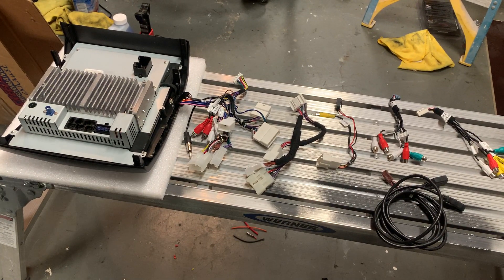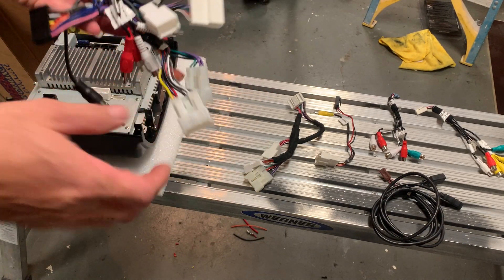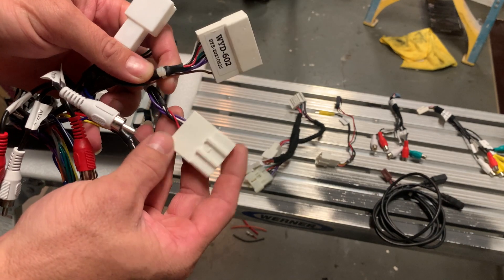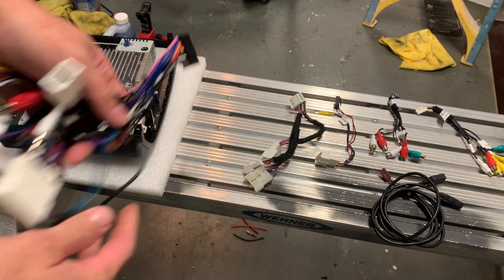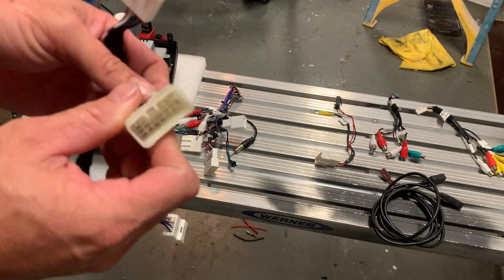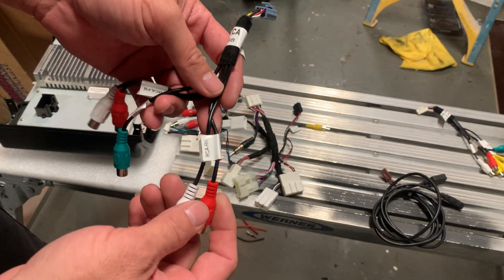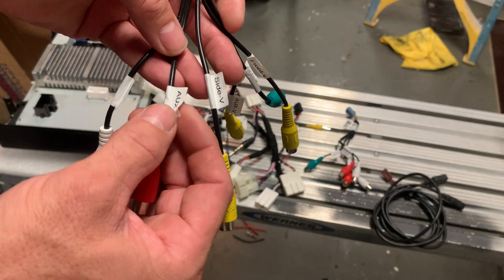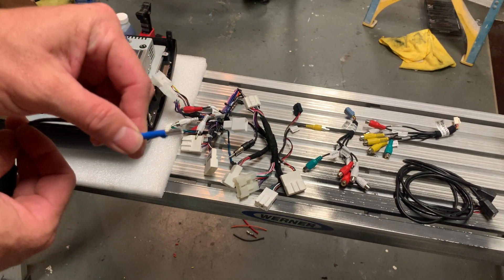Aucar 2005-2015 Tacoma Tesla radio harness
Aucar Aucar 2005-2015 Tacoma Tesla radio harness overview